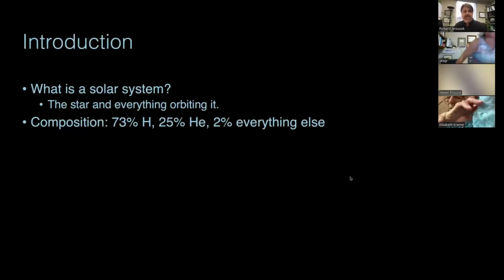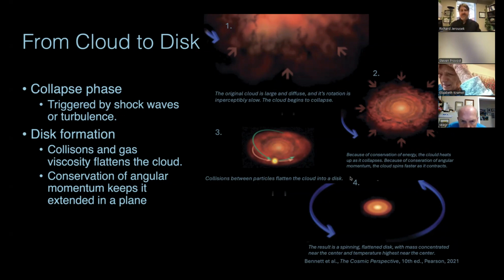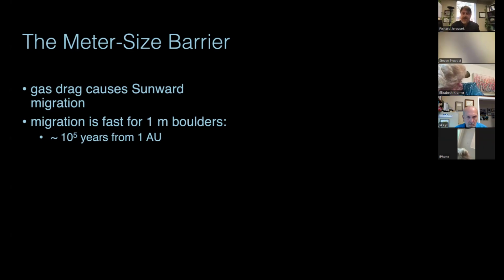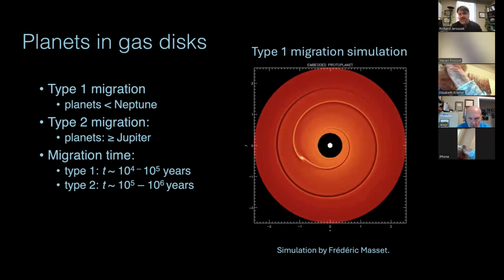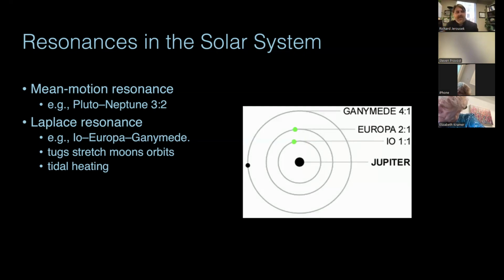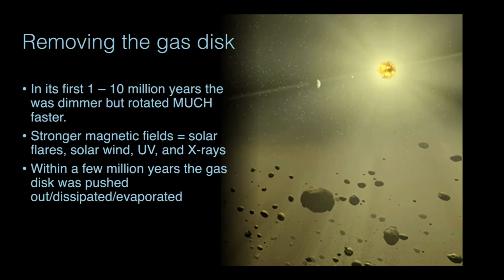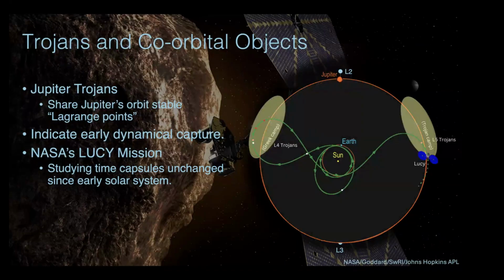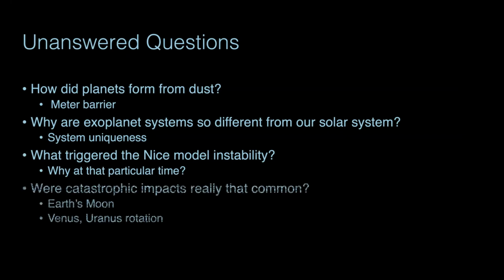October 1, 2025 - Our Solar System’s Formation: The Protoplanetary Disk and Planet Migration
Speaker:  Richard Jerousek, Ph.D., Associate Lecturer and Observatory Director,  Department of Physics, University of Central Florida

When the solar system formed within a Milky Way gas cloud about 5 billion years ago, over the following hundreds of millions of years, the whirling disk of gas, dust, and debris self-segregated into approximately what exists now.